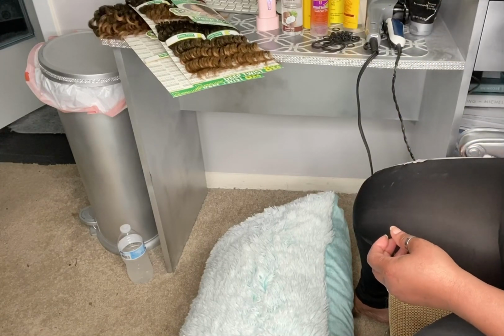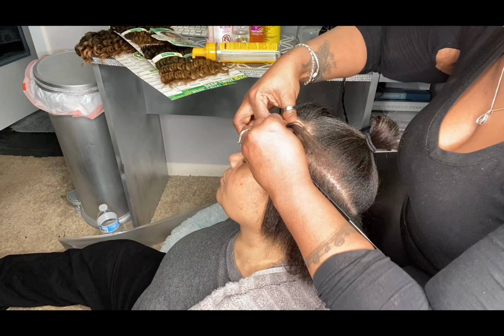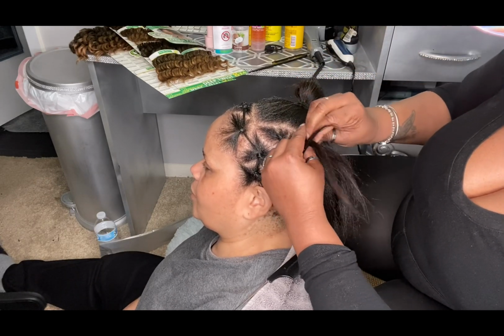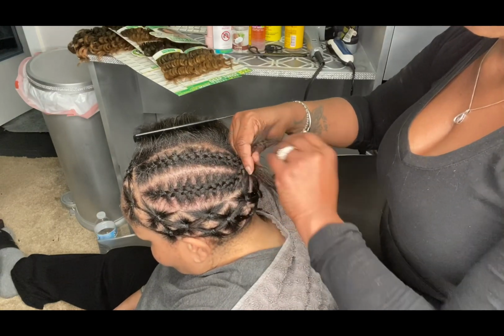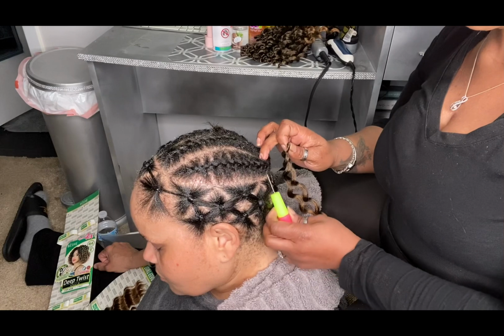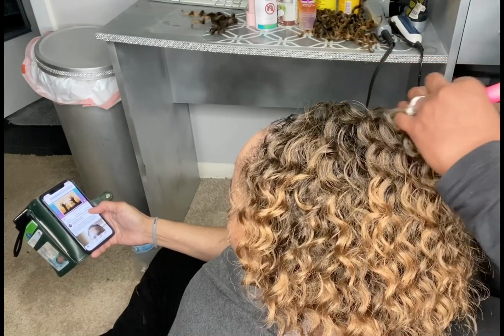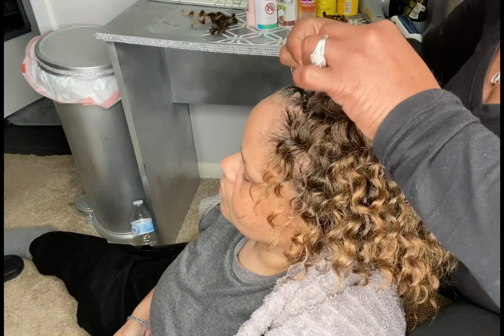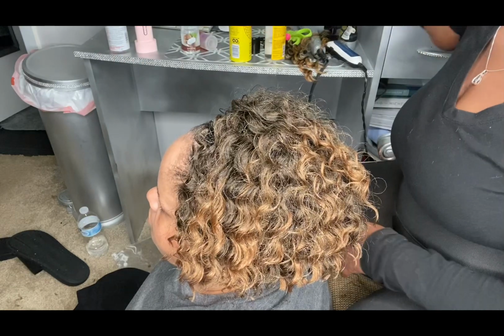Crochet My Way! Technique to install realistic Crochet braids. (Tutorial camo alopecia/bald spots)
Tutorial on installing realistic crochet braids using BeShe 4X feather weight pre-looped adjustable Deep Wave hair in T1B/27.